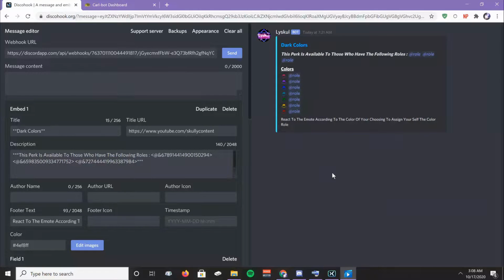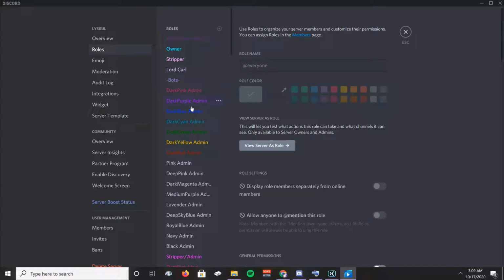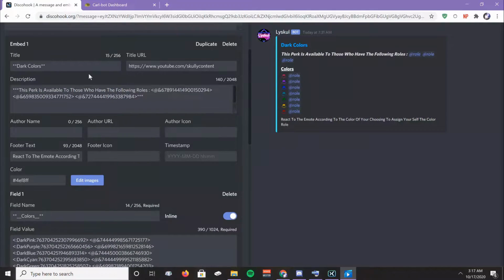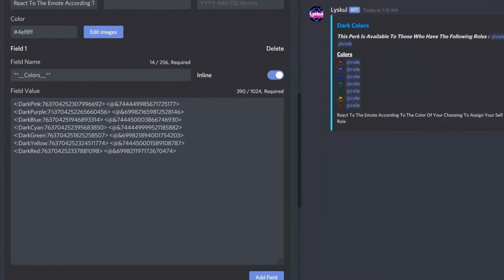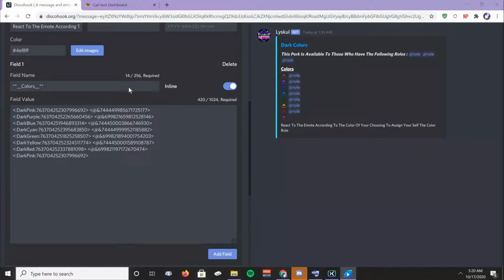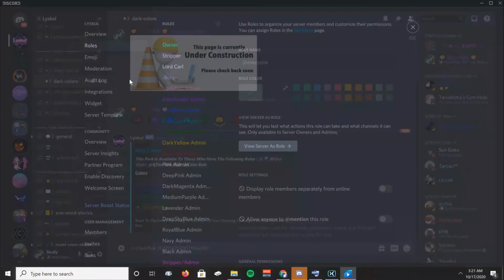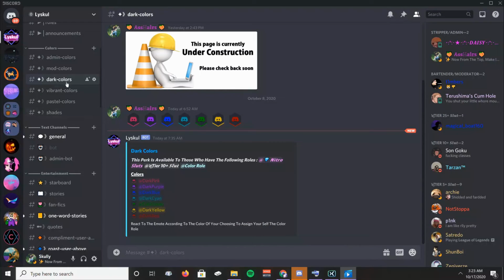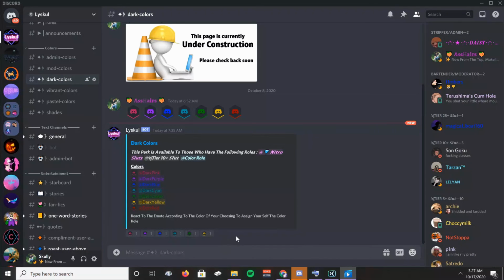Discord Reaction Roles Setup Using Discohook And CarlBot For Discord Servers Easy Tutorial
I show you how to setup or make custom reaction roles for color roles using discohook and carl bot for discord servers tutorial by skully.

Discord How To. Discord 2020. Discord Tutorial. Carlbot. Discohook. Set up Reaction Roles. Make Embeds. Make Color Roles. Multiple Roles.

ChanceStudios is a participant in the Amazon Services LLC Associates Program.